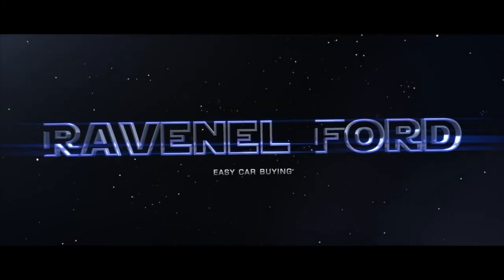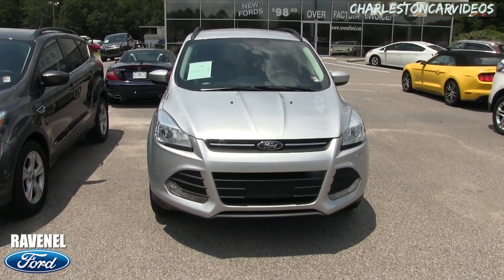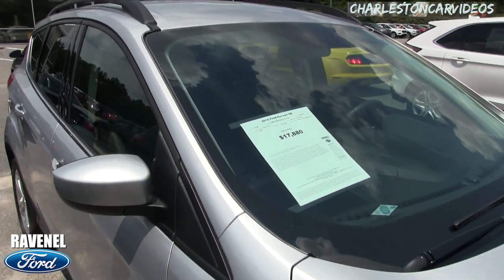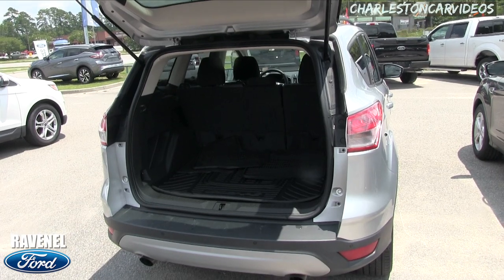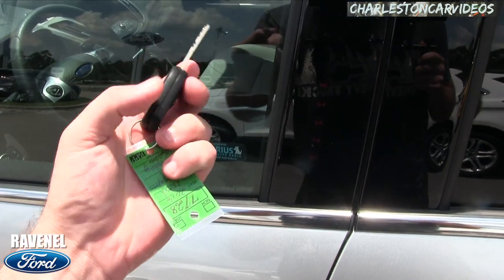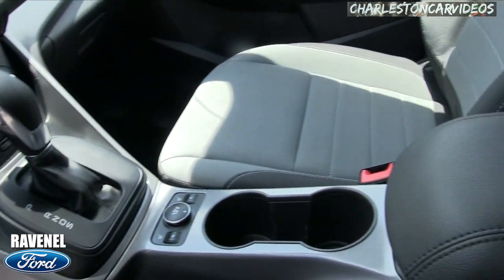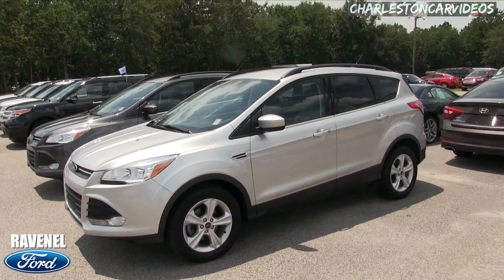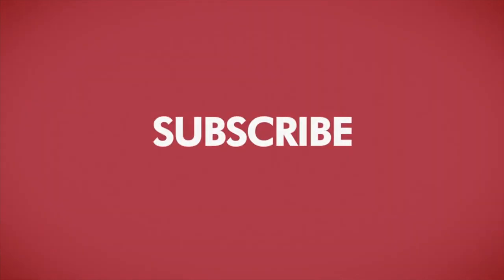The 2016 Ford Escape SE - Walkaround Review & Condition Report | Ravenel Ford June 2017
Here's a super clean Ford Escape SE for sale at Ravenel Ford. If your interested in buying this Escape contact the dealership today